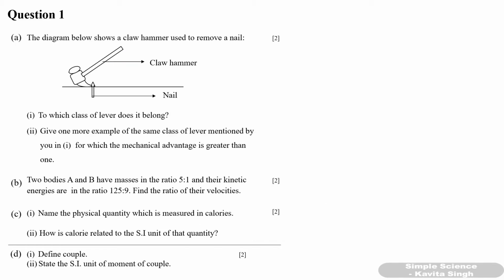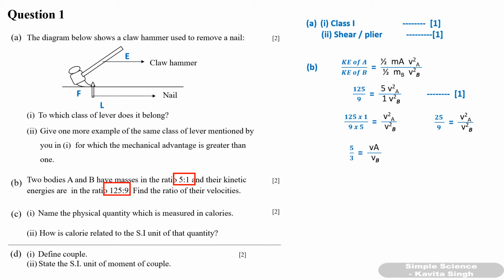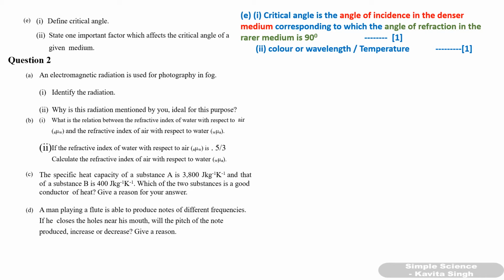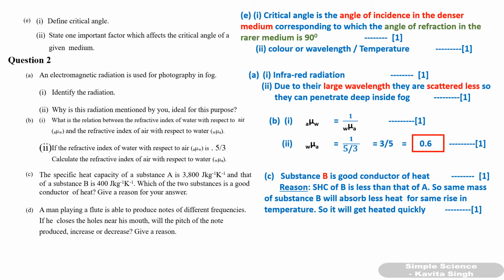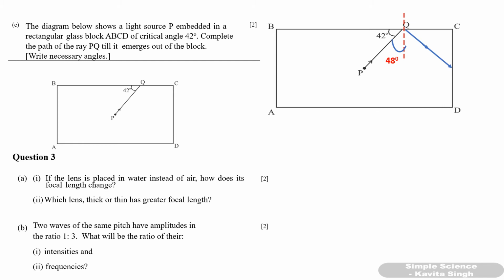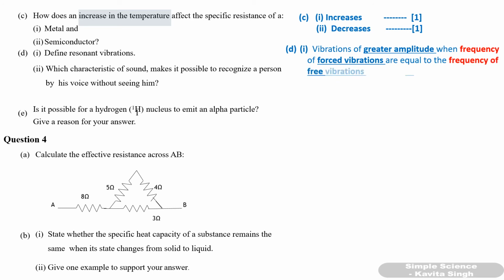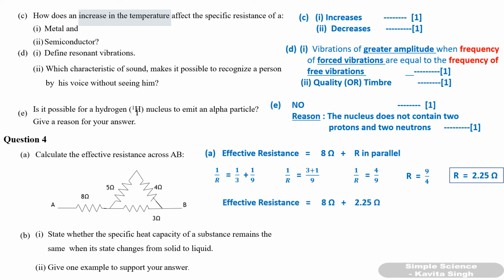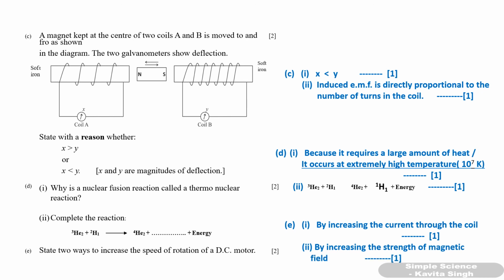ICSE Class 10 Physics Question Paper 2019 (Section - I)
ICSE Class 10 Physics Paper 2019 Fully Solved with Marking Scheme

Link for Part II for Physics 2019 Paper Section - II